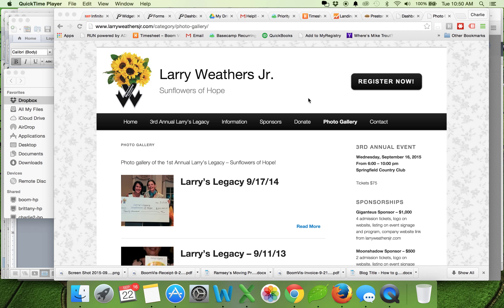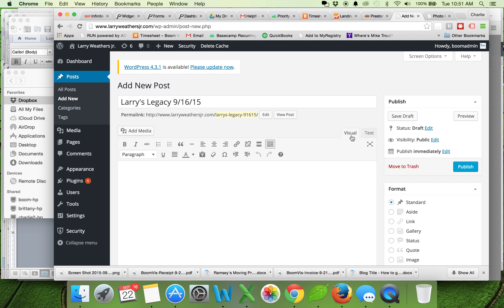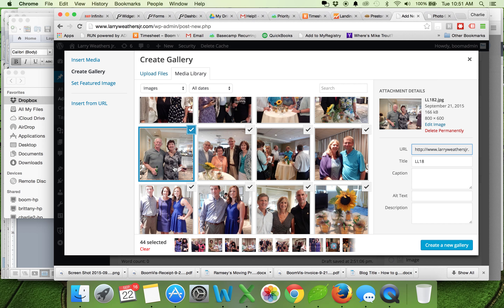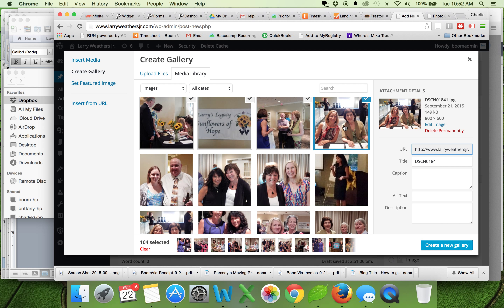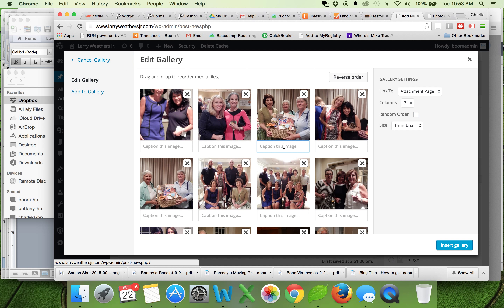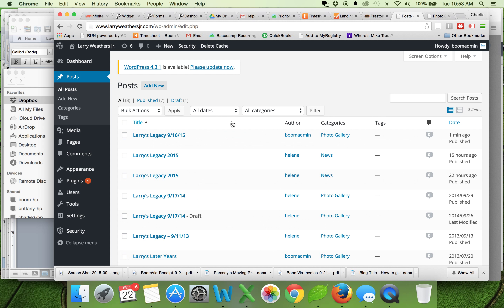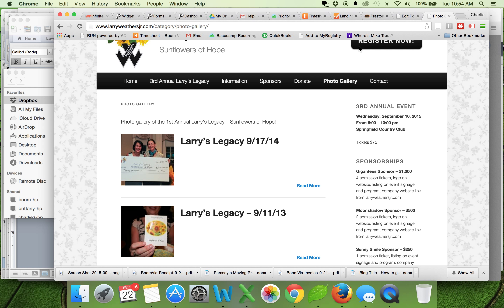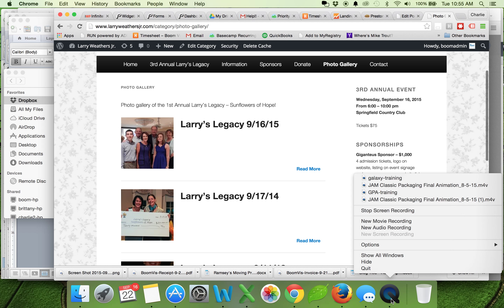How to Add a Photo Gallery in Wordpress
Make sure you link to Media File and click the Create gallery button.